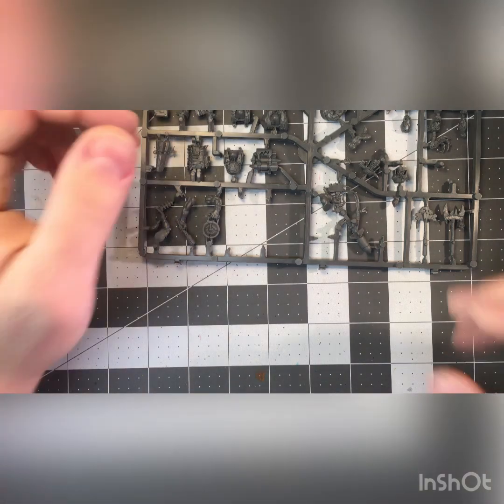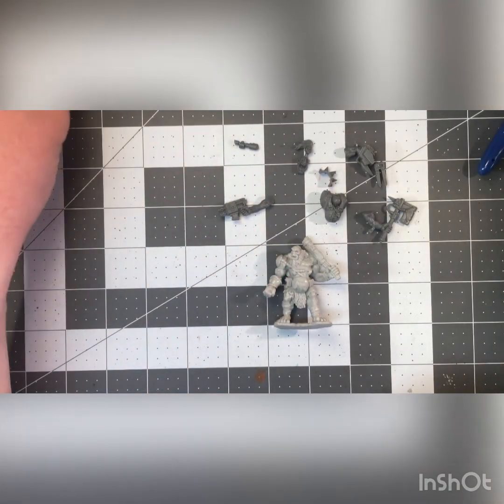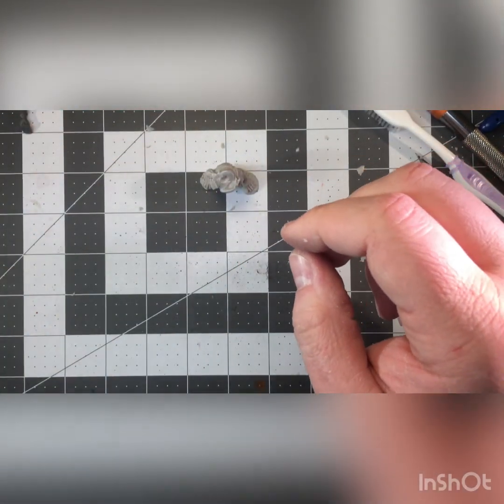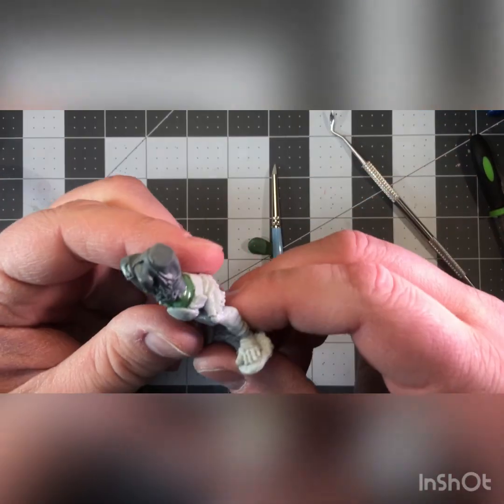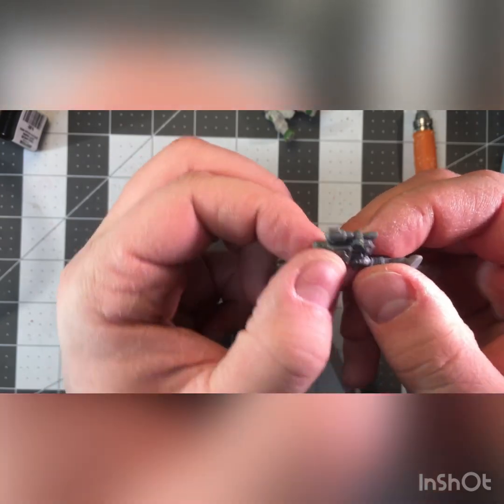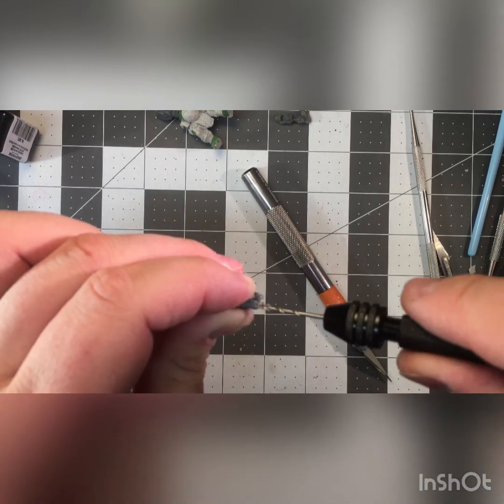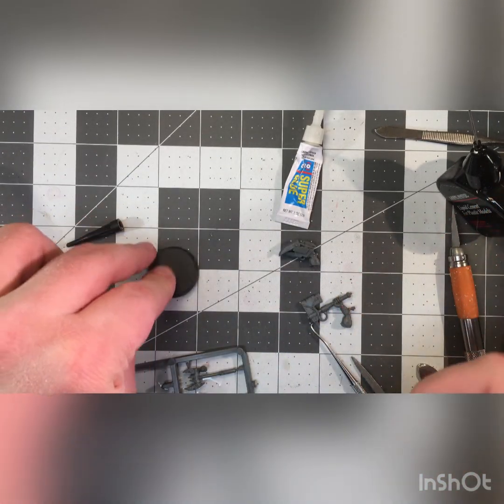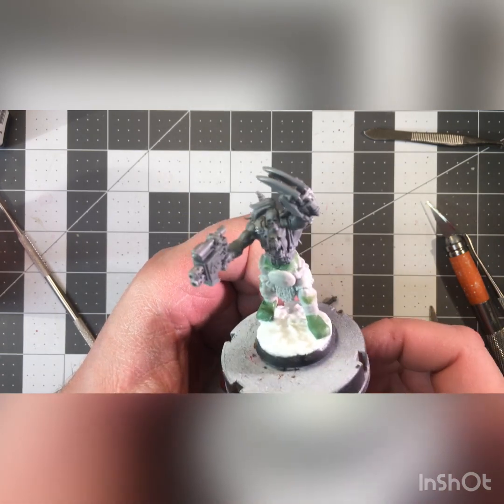Converting a better Ork Nob for Warhammer 40K, Killteam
Musician: Rook1e

It ended up a bit longer than I intended. I’ll work on that for next time. I’m really happy with how he turned out though.